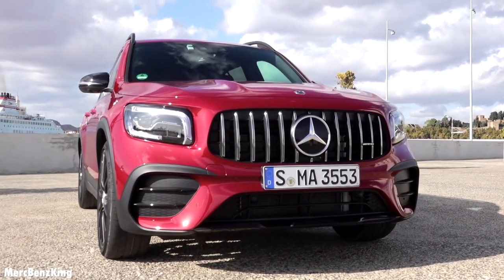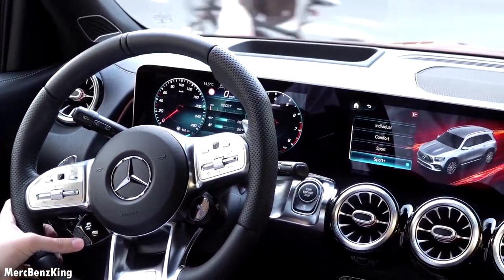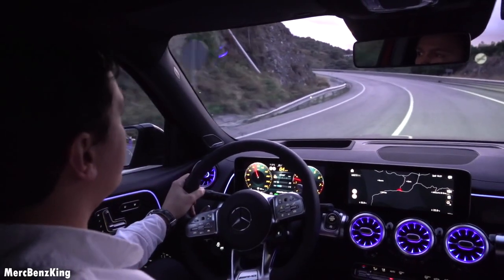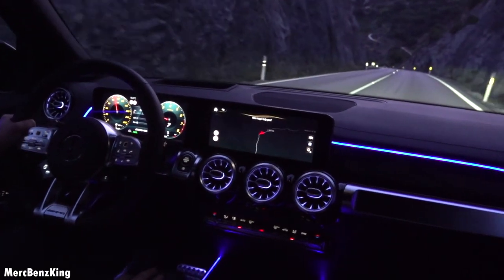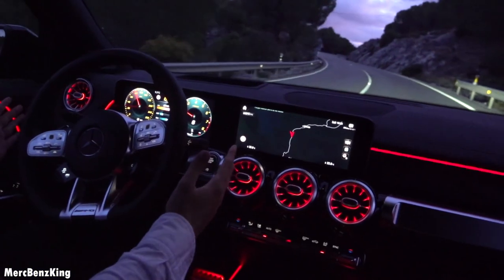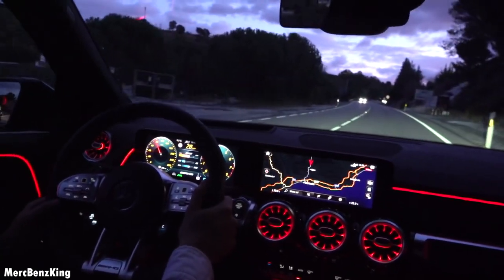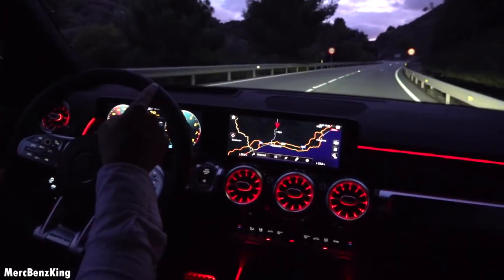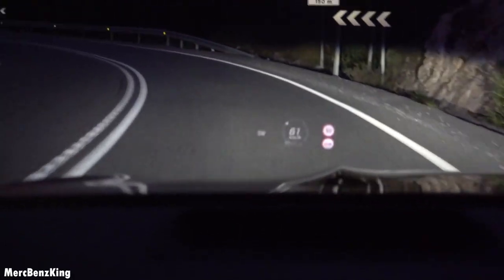2020 Mercedes AMG GLB 35 Review 4MATIC Night Drive Sound Exhaust hd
Options on my Mercedes:
- Panoramic Sunroof
- AIRMATIC Suspension
- Memory seats
- Thermotronic airco
- Airbalance Parfume